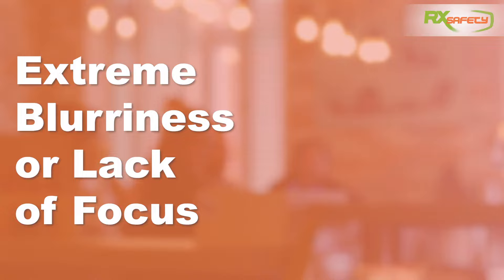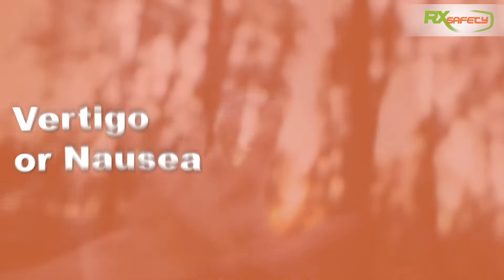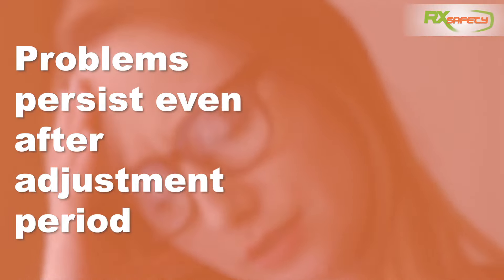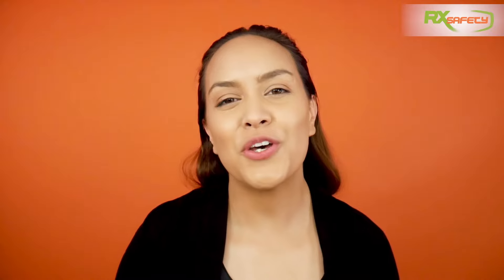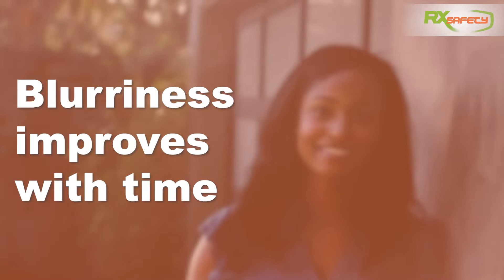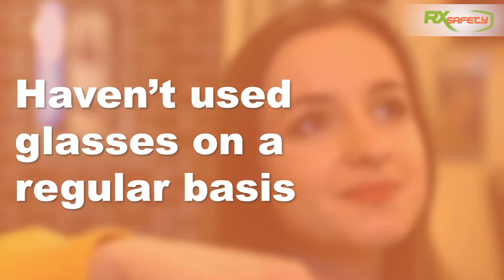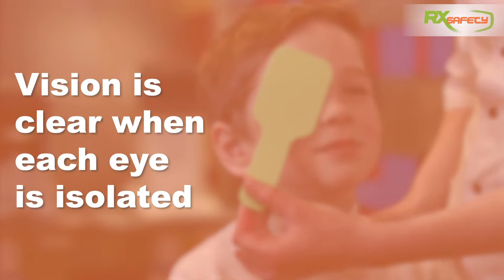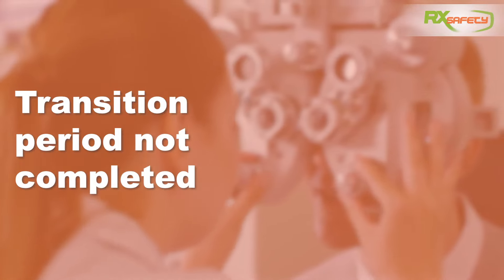How do You Know Your Glasses Prescription is Wrong?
So you got a new pair of glasses, but something feels a bit off. Either things still look blurry or you may be experiencing a sense of tunnel vision. So how do you know if your eyeglass prescription is wrong?
First of all, if you have gone from a regular prescription to bifocal or a trifocal prescription, there is an adjustment period where your eyes need to get used to the change. This period can take a couple of days, weeks, and sometimes even up to a month. So it might be possible that you are experiencing this. But, how do you know if your eyes might take some time to adjust or if your prescription is actually wrong?
It isn’t unusual for errors to be made during an eye exam with a computerized report or simply a misreading of a handwritten prescription. Another reason could be the time that you scheduled your eye exam. Perhaps it was after a long day of work and your eyes were weak and tired at the time.
If you have the following symptoms, you might want to go back to the optometrist to make sure there was no error in your prescription:
* Extreme blurriness or lack of focus.
* Poor vision in only one eye when the other is closed.
* Headaches or dizziness caused by excessive eye strain.
* Extreme vertigo or nausea not related to any underlying medical condition.
* Problems persist despite the fact that the lenses are properly centered in front of your eyes.
* Problems persist despite waiting out the recommended adjustment period.
If you’ve switched to bifocal, trifocal, or progressive lenses, your eyes do need to adjust – particularly if the prescription strength in only one eye has changed. If you have these symptoms, your problem may simply be caused by the change in prescription:
* The blurriness or fuzziness you experience improves with time.
* You haven’t been using your new glasses on a regular basis.
* Headaches, dizziness, nausea, or vertigo lessen the longer you wear your glasses, or subside greatly after the first few days.
* Vision is clear when each eye is isolated.
* You haven’t yet completed the transition period suggested by your optometrist.
You know your body and your eyes best. If you feel that there might be an error in your prescription, it is best to visit your optometrist again. If you have any more questions, feel free to give us a call or use the chat option on our

0:00 Intro
0:18 How do you know your prescription is wrong?
1:16 Symptoms that your prescription might be wrong
2:15 How do you know your symptoms are caused by a change of prescription?
3:05 Outro